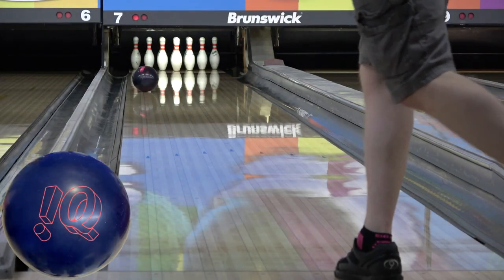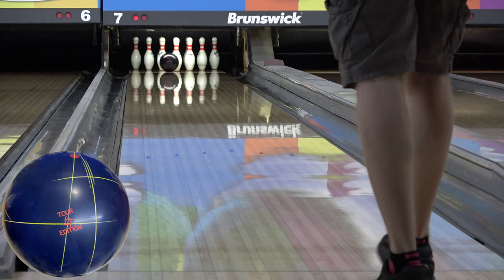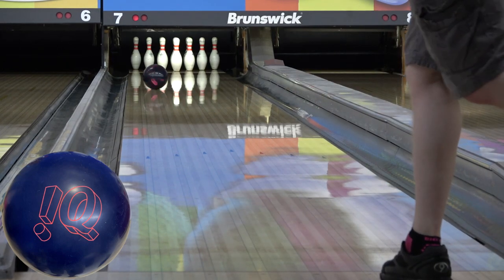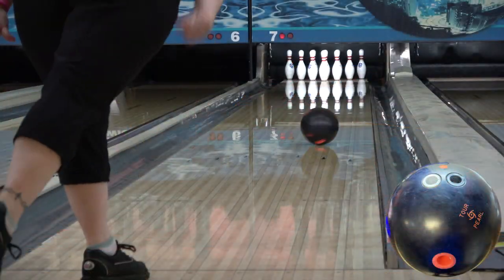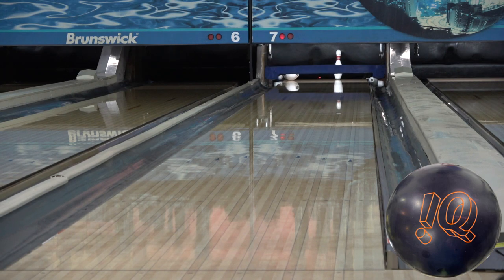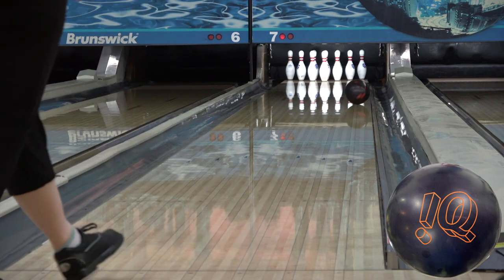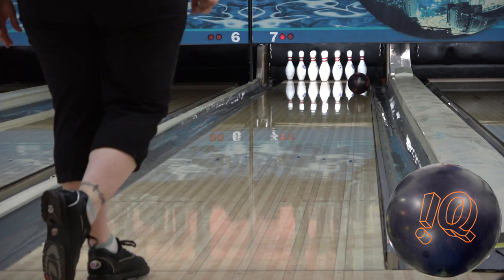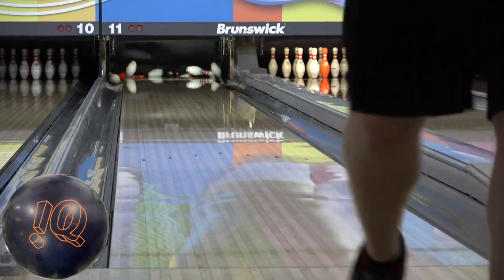Rated Rumble: !Q Tour Solid vs !Q Tour Nano Pearl